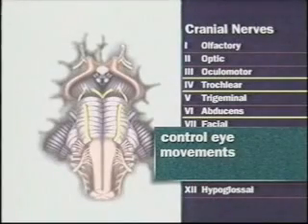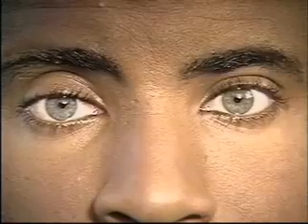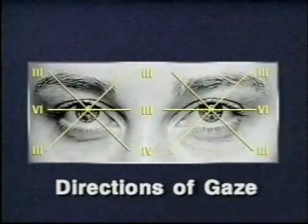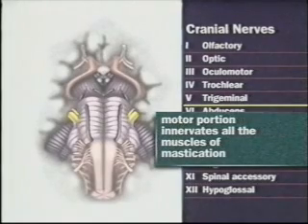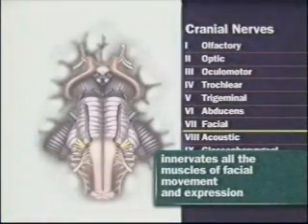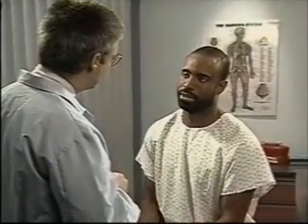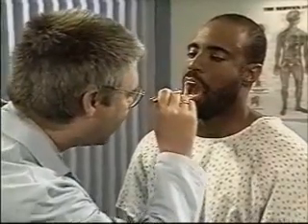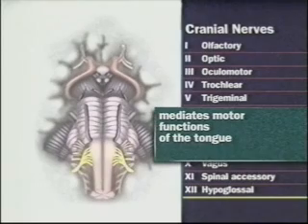Cranial nerves 3 to 12 examination.wmv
An examination of the cranial nerves 3 to 12.